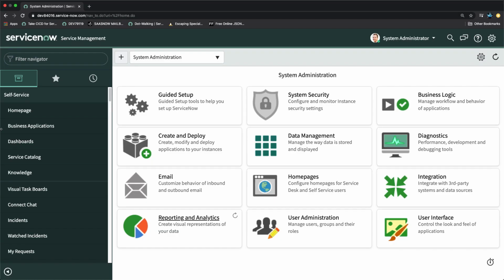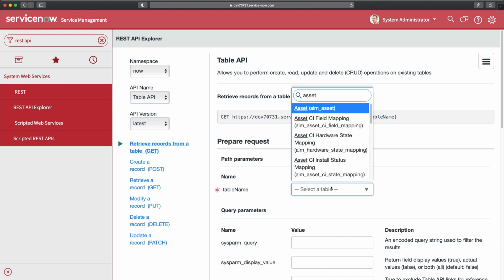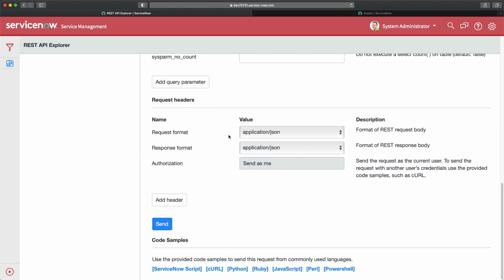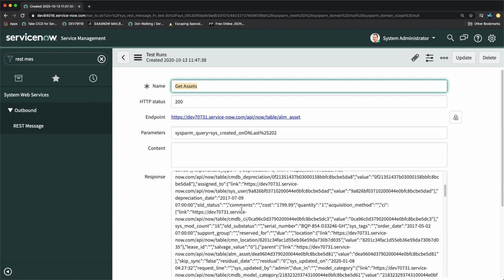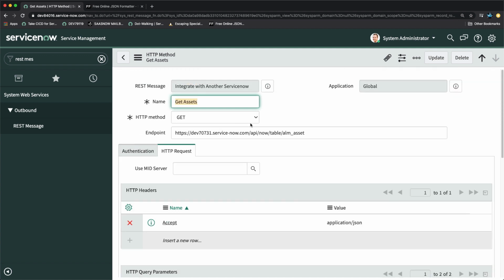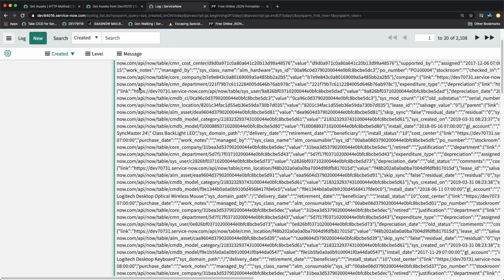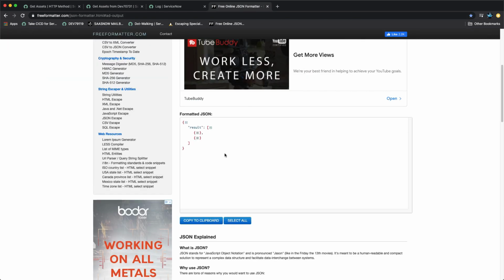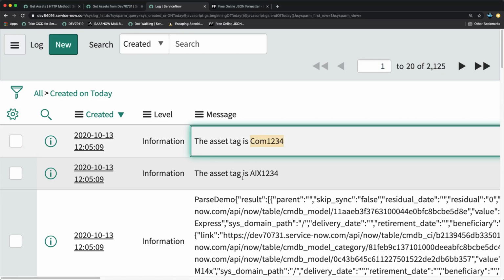How to parse JSON response in REST API | 4MV4D | S01L13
This is the next lesson of series of REST Integration in ServiceNow
In this lesson we will learn about Parsing JSON response from REST API.